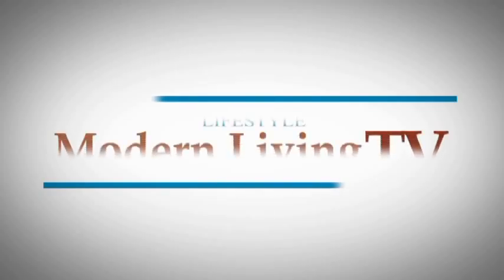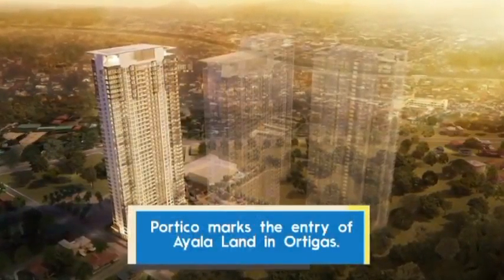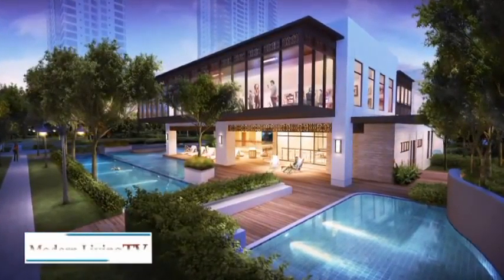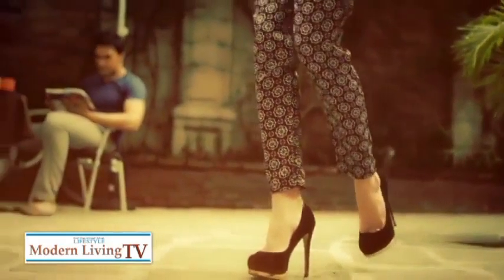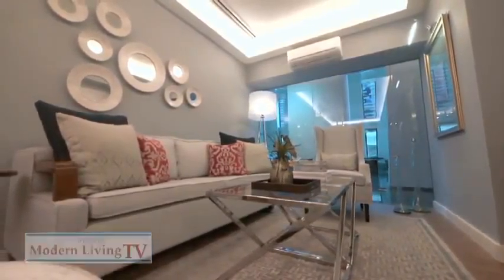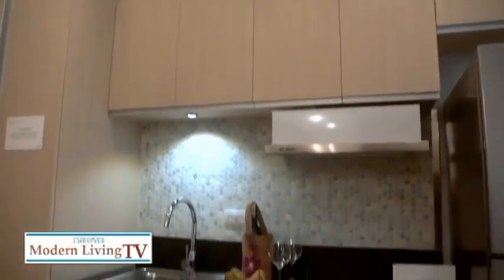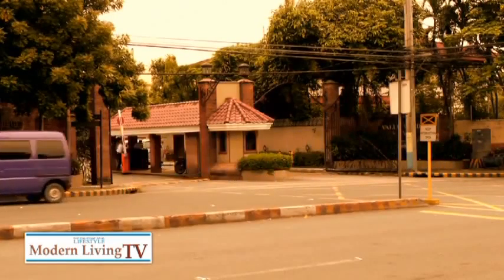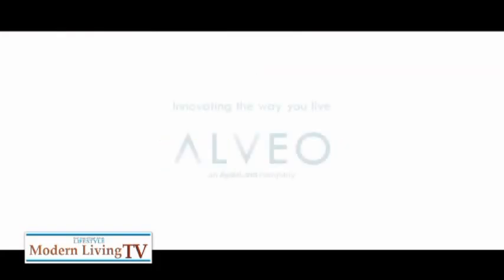PORTICO BY PABLO D. MELGO JR. 0975-545-8944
PABLO D. MELGO JR.
LICENSED REAL ESTATE BROKER
PRC REG. NO.: 0017372
HLURB ID NO.: 002461
BIR - VAT REGISTERED